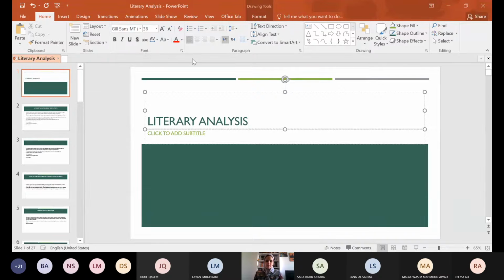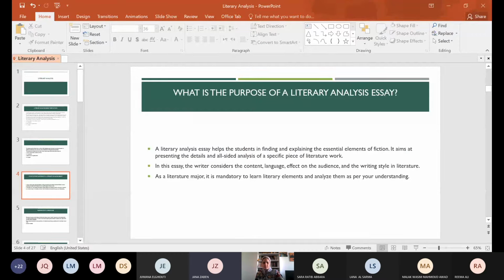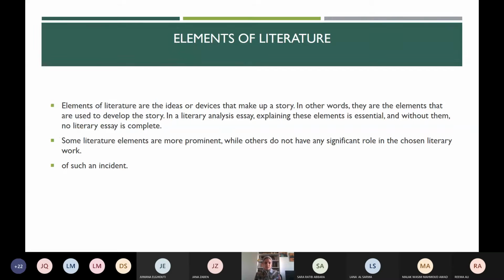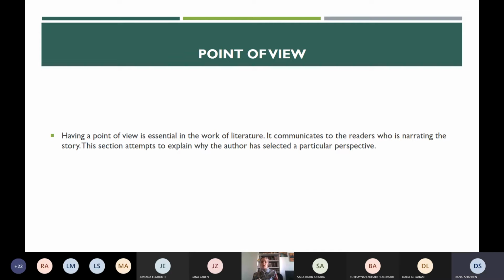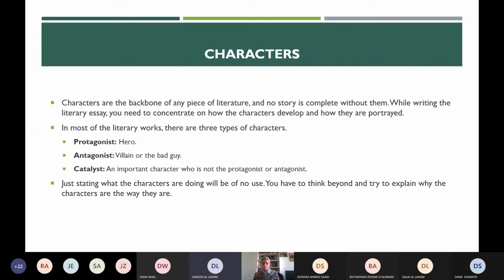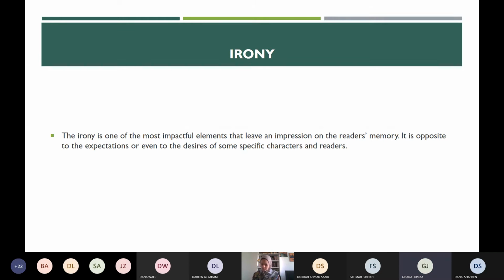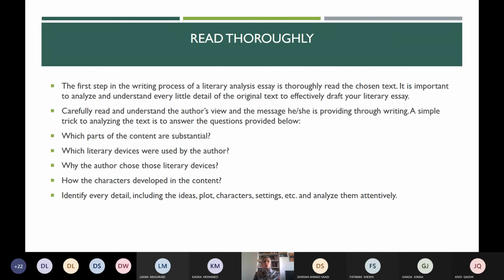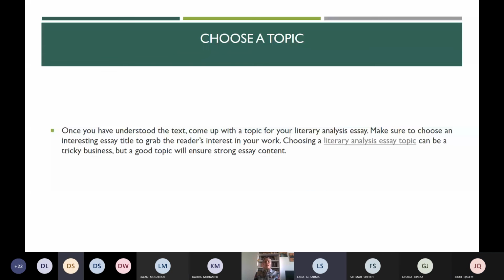Writing A Literary Essay part 1 grade 10